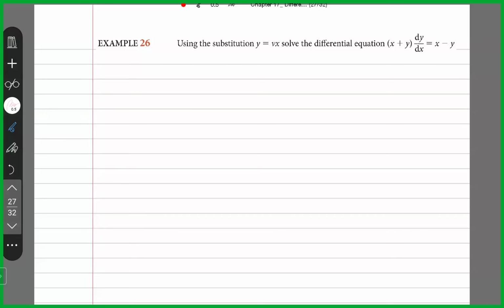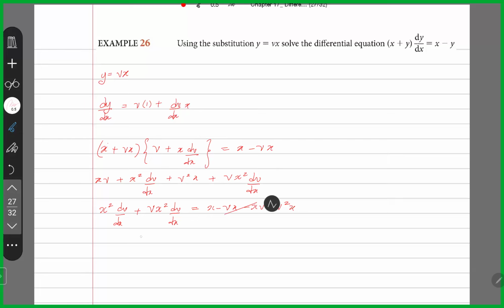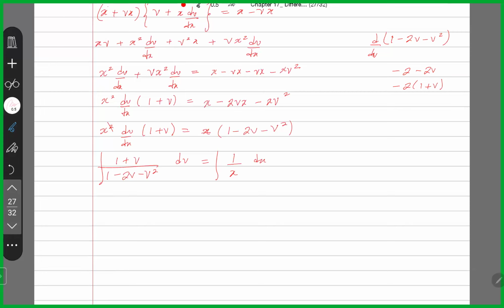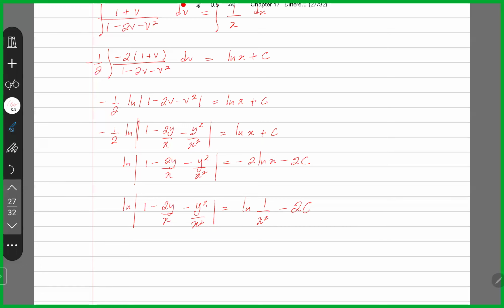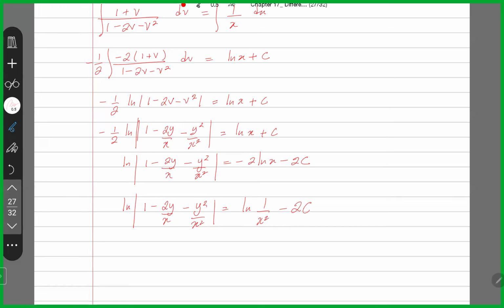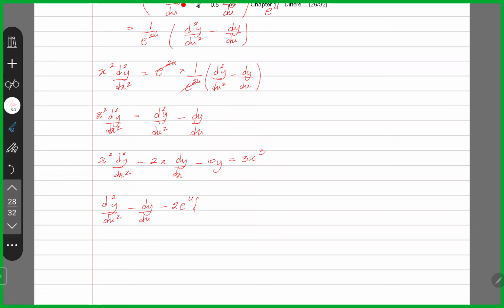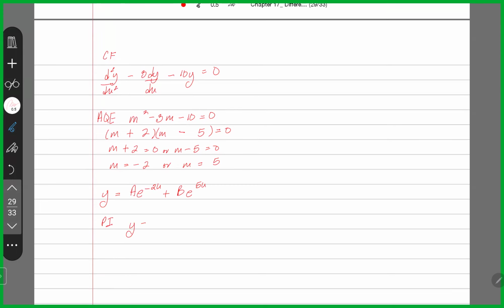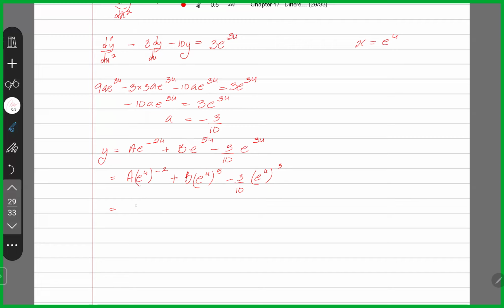U2 Chapter 17 Example 26-27